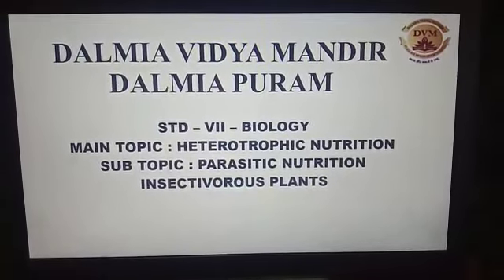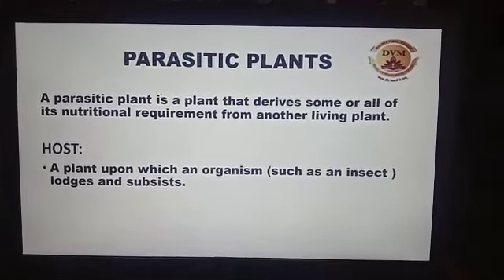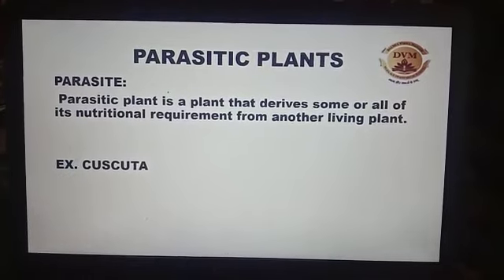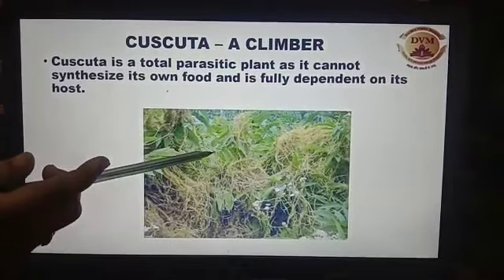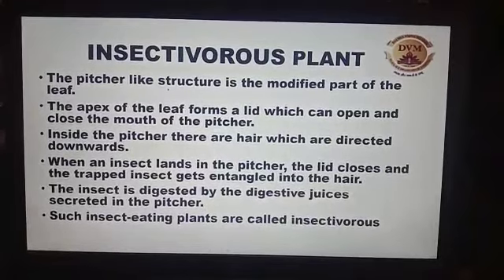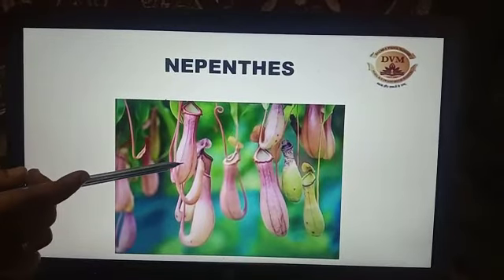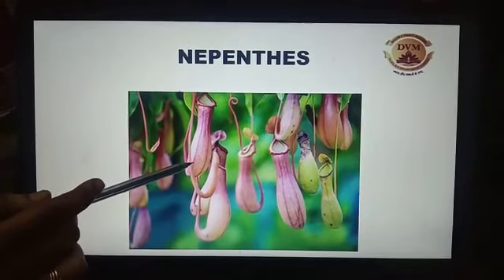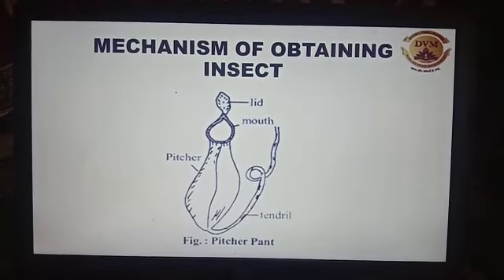Grade VII - Biology